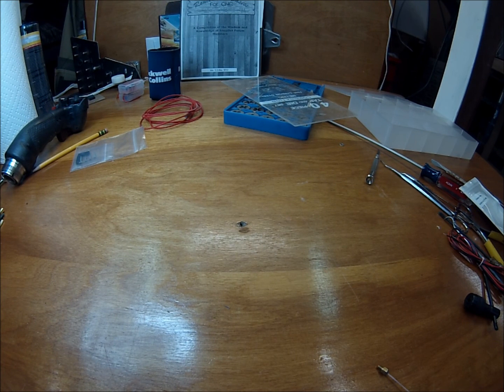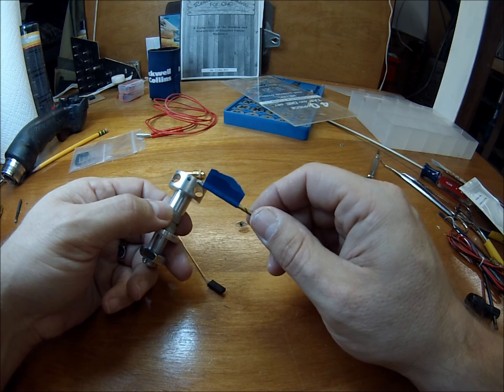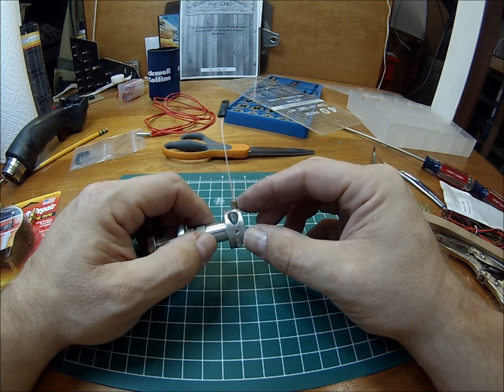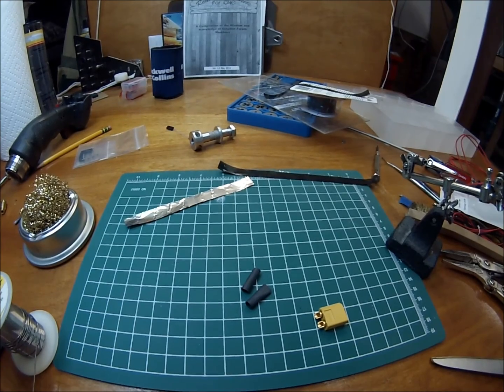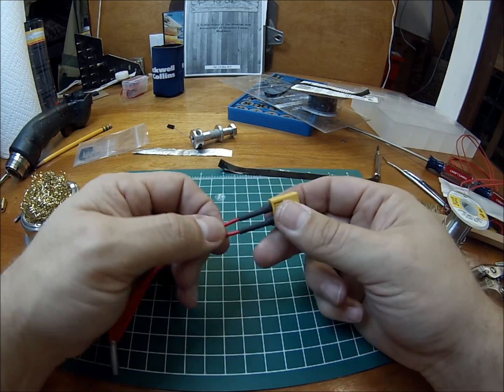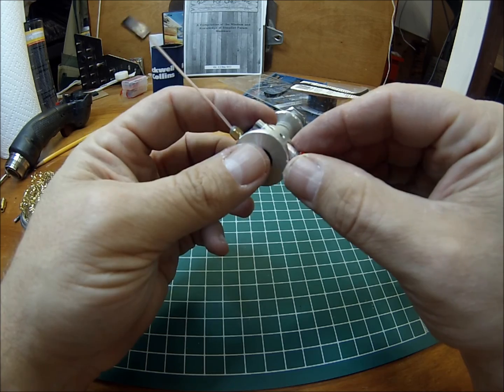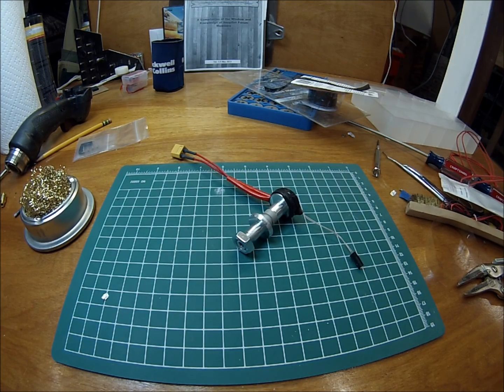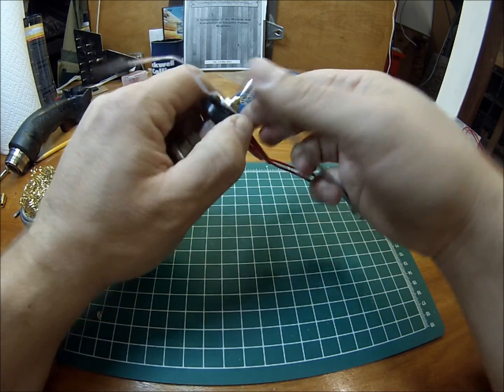Rostock MAX Upgrade: Hot End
Here I show how to upgrade the stock SeeMeCNC Hot End with a threaded thermistor, a 40W heater cartridge and a new-style nozzle.

I purchased the screw-in thermistor and 40W heater cartridge from "rp_one_labs" on eBay.